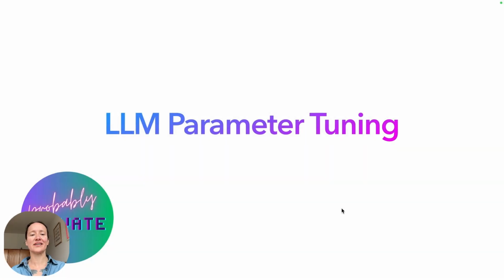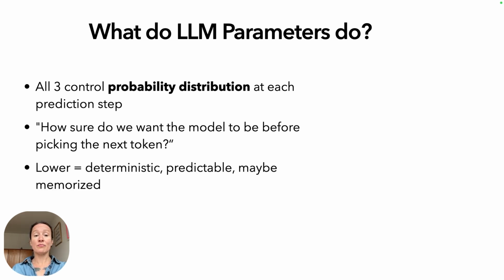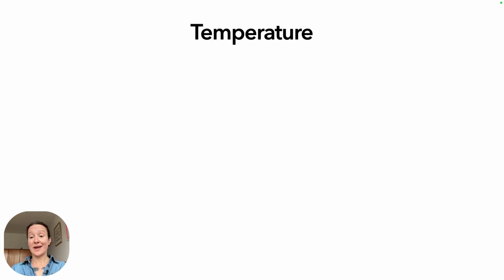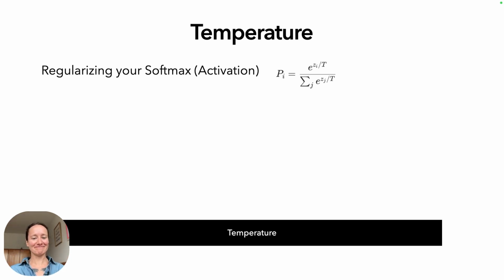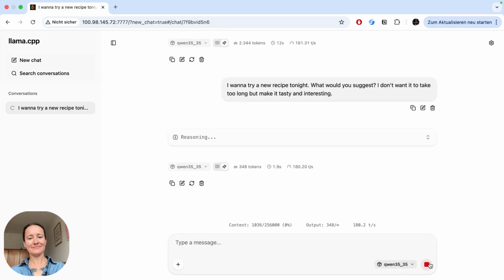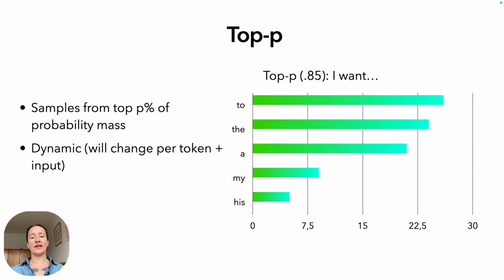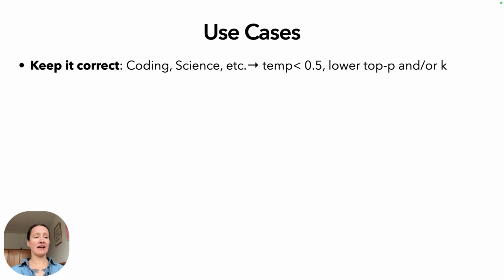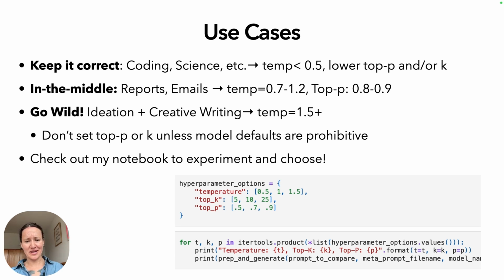Temperature? Top-p? Top-k? A practical guide to AI parameters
This video dives into LLM parameter tuning, explaining temperature, top-p, and top-k and how they impact model outputs.

Learn how these settings control the probability distribution of predictions and affect creativity, accuracy, and even security.

Whether you're running models locally or using third-party services, this guide provides practical insights for optimizing your LLM workflows.

00:00 - Introduction to LLM Parameters
00:01:50 - How LLM Parameters Control Predictions
00:02:00 - Understanding Temperature, Top P & Top K
00:03:04 - Privacy & Security Considerations
00:04:32 - Deep Learning Logit Layer Explained
00:05:28 - Temperature: Scaling the Probabilities
00:07:52 - Temperature Examples
00:08:40 - Demonstrating Temperature with Llama CPP
00:10:30 - Introduction to Top-P Sampling
00:11:30 - Top P vs Top K: Which to Use?
00:13:50 - Use Cases: Temperature & Sampling Strategies
00:15:20 - Experimenting with LLM Parameters
00:17:00 - Notebook for Parameter Tuning & Evaluation